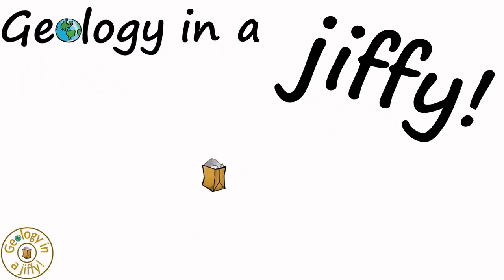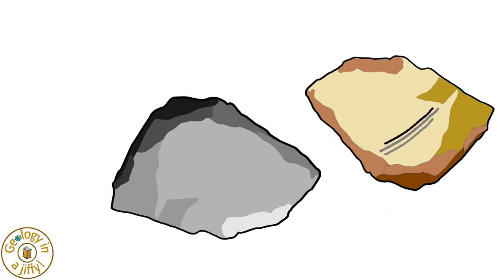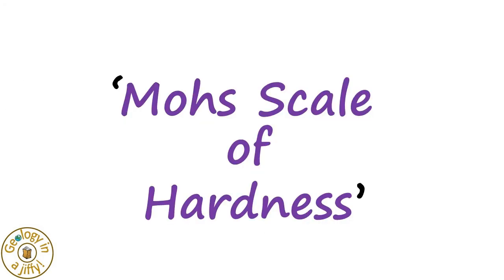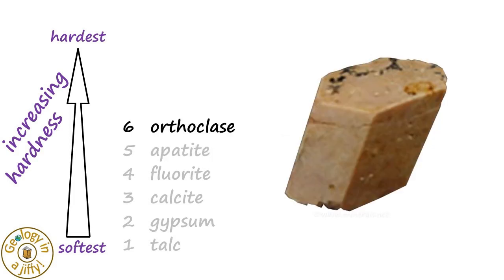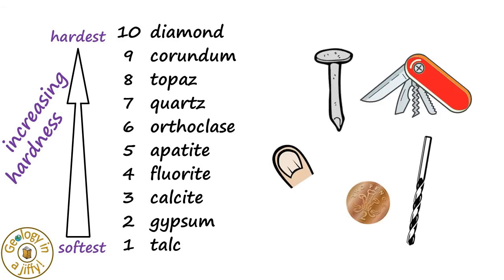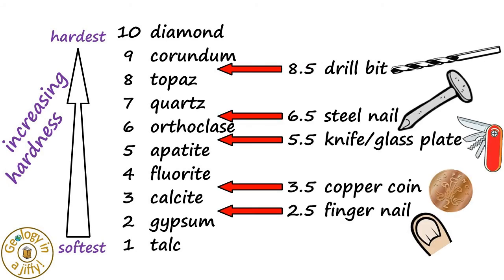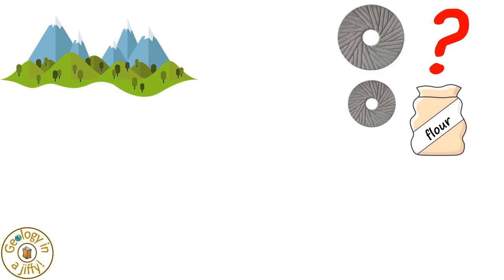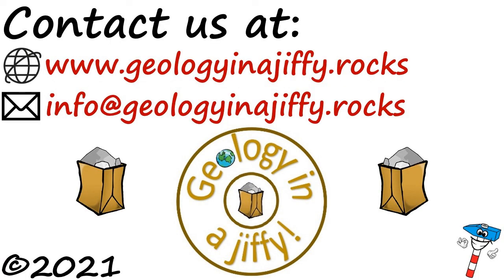Mohs Scale of Hardness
Mohs Scale of Hardness – that amazingly simple but very useful scale which helps us to identify specific minerals.

This video introduces Mohs Scale to us, informing us what minerals are used in it, how we use them, and also everyday examples of where we use Mohs Scale, doing so in a clear, colourful and concise way.